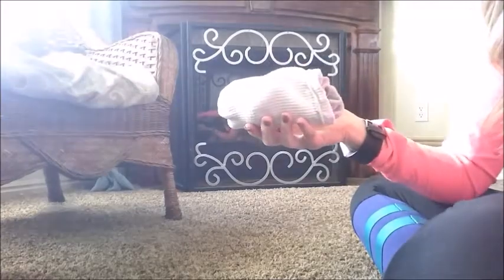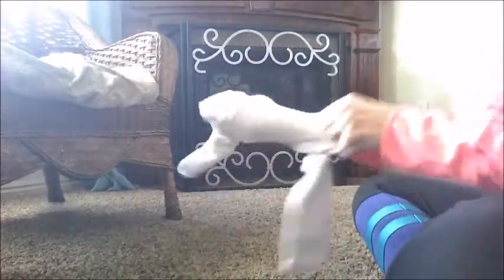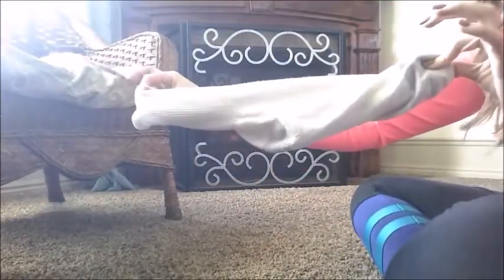How to Fold Socks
FOLD SOCKS SO THAT THEY LAY BETTER IN THE DRAWER!!